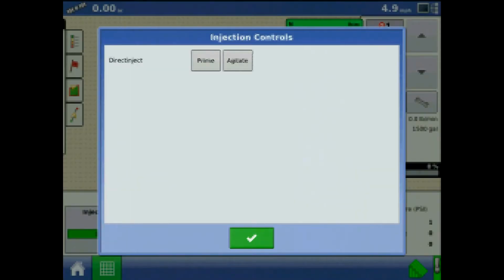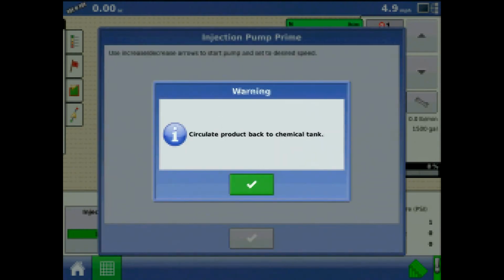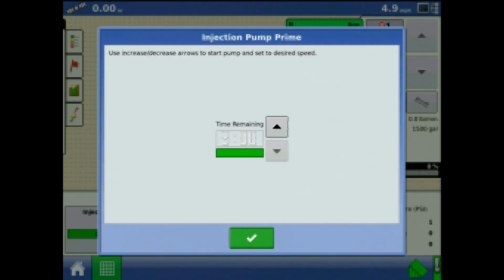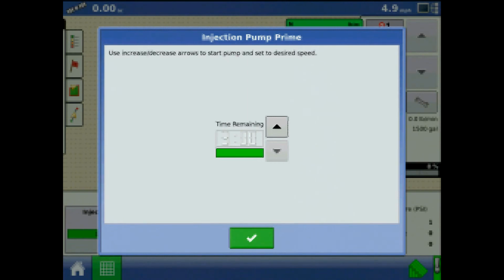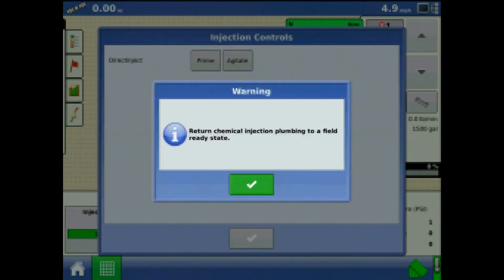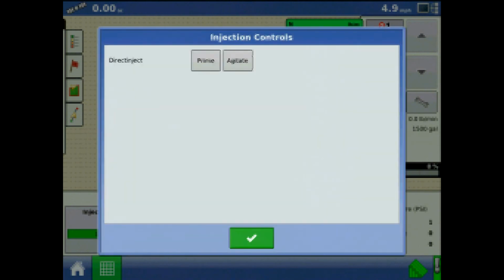How to prime an Injection Pump with the Ag Leader ® Integra/Versa display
Priming an Injection Pump with Ag Leader DirectInjection.